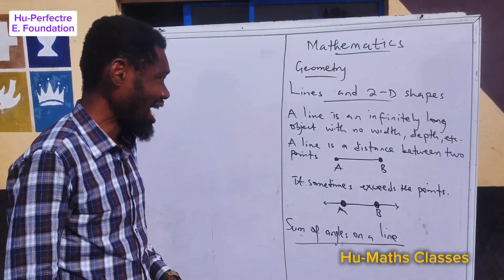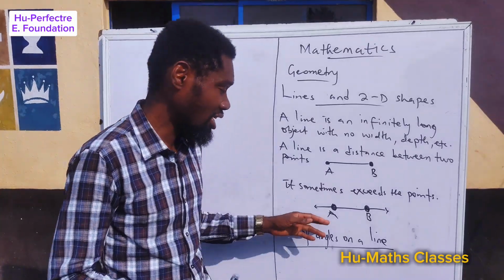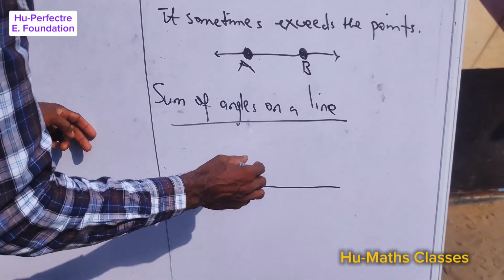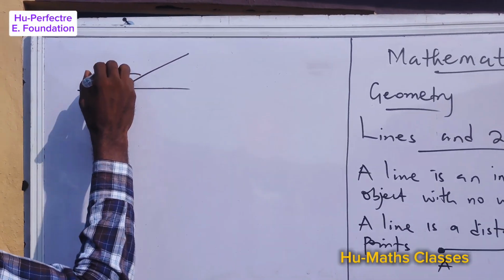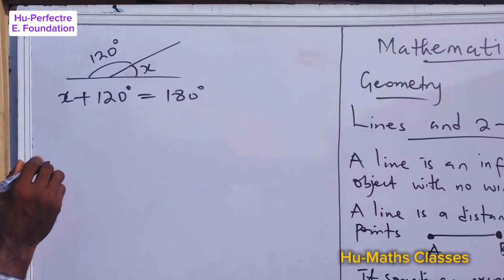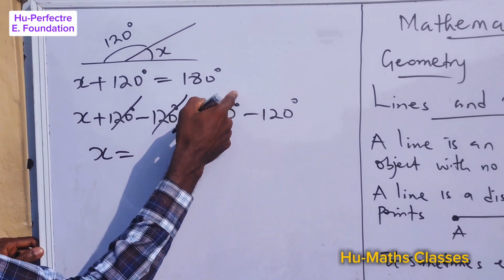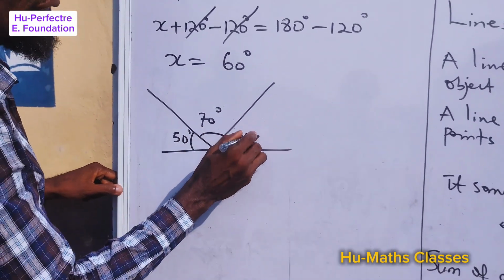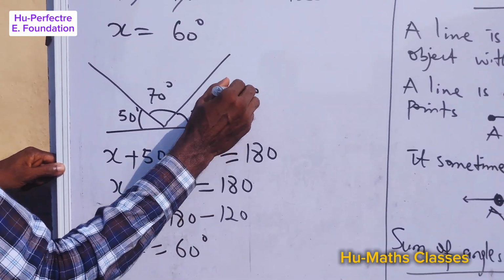Geometry: Lines and 2 Dimensional Shapes